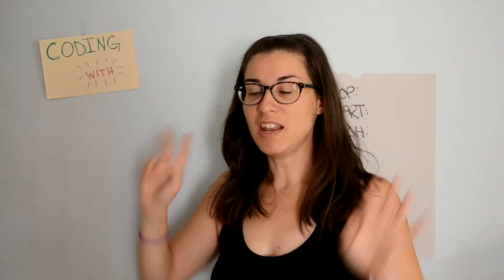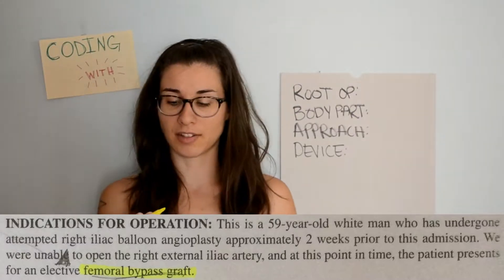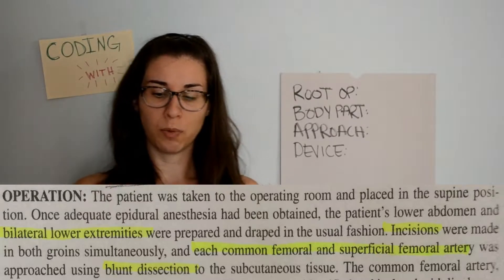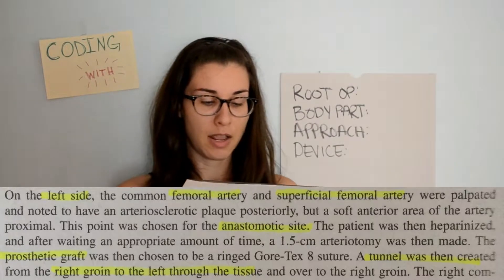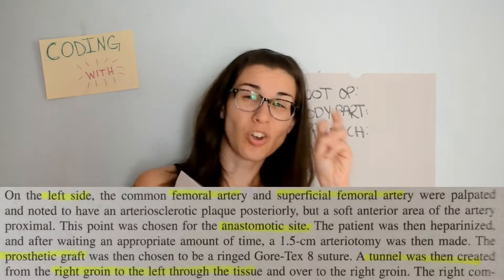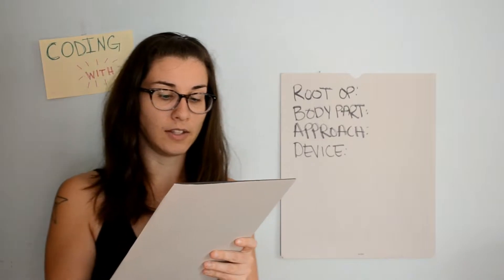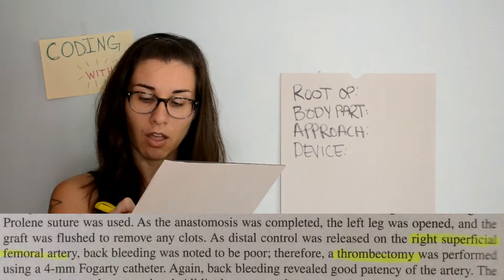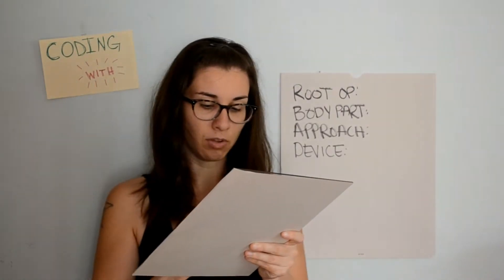Dissecting Op Report Ep.1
In this video I dissect an operative report for a femoral artery bypass graft.  I explain what information is important and how to translate it into PCS language.